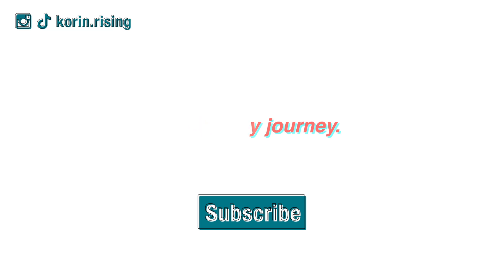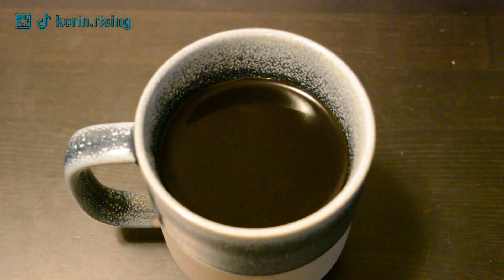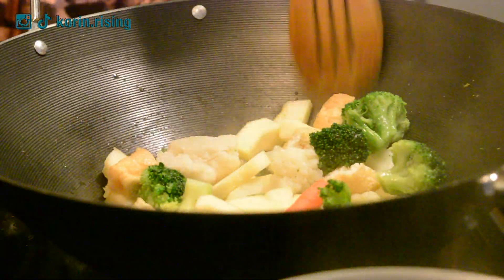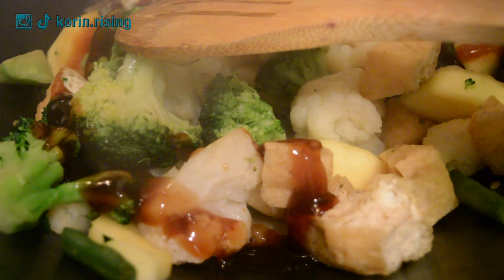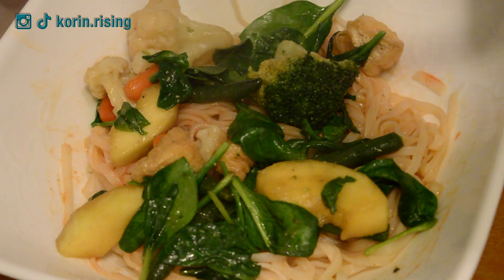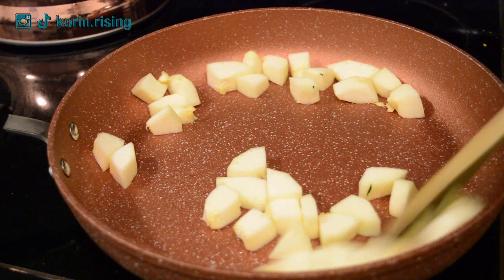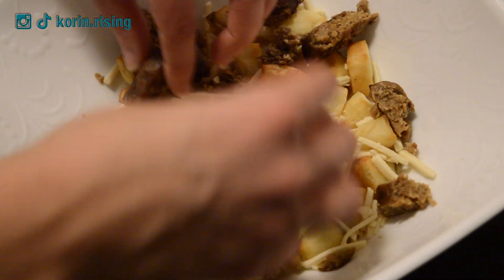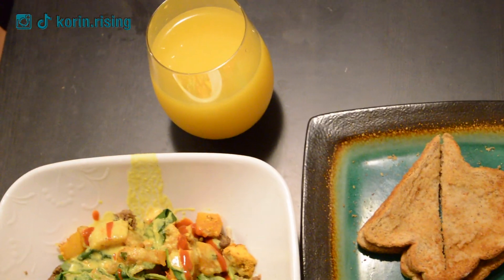What I eat in a day *quarantine* | Binge Eating Recovery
Hello and welcome. Follow me along a full day of eating recovering from binge eating disorder, bulimia, food restriction and food addiction.

I'm still sick but doing what I can to get better as soon as possible. Focusing on nutrition as well as foods that spark my joy during this time!

♥ korin.rising